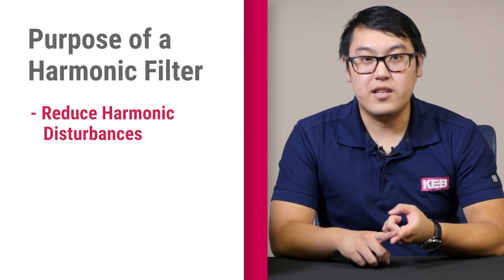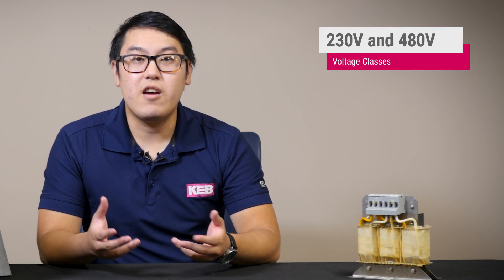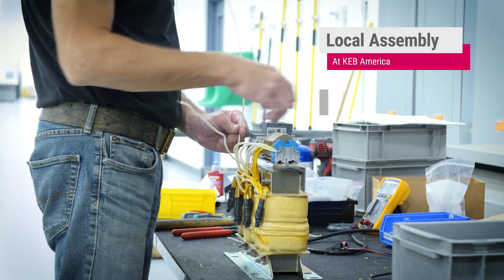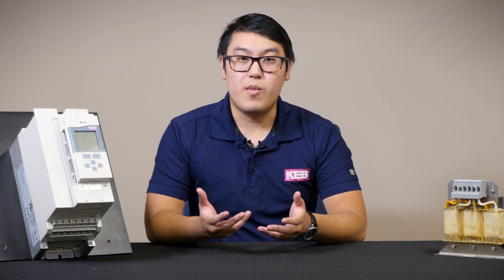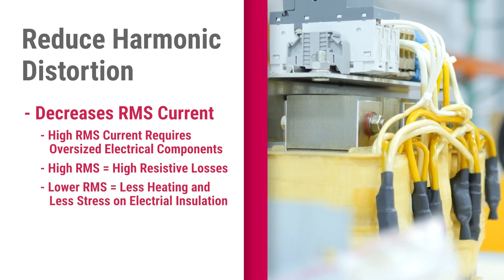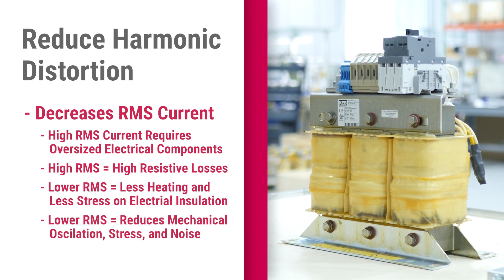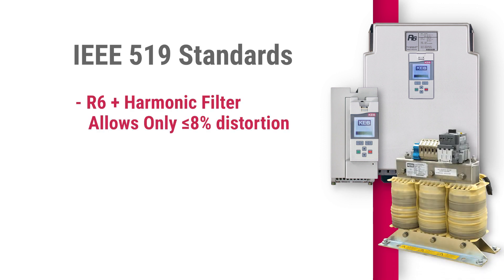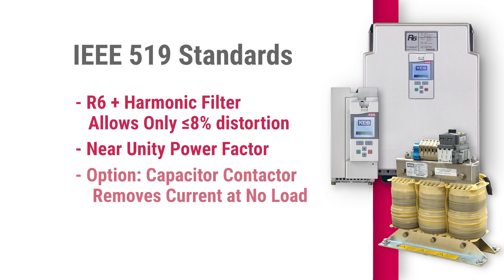Harmonic Filters for the Elevator Industry | How Do They Work and What is KEB's Solution?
Due to some products' long lead times, buildings that require low harmonic distortion must find another alternative. KEB has a full line of available harmonic filters to fill this need in the market. This video expands on our filters' technical features, certifications, and benefits to reduce harmonic distortion in elevator applications.